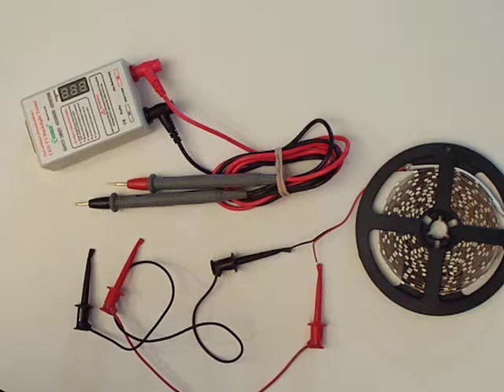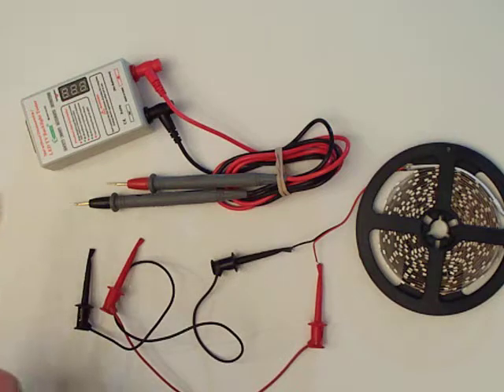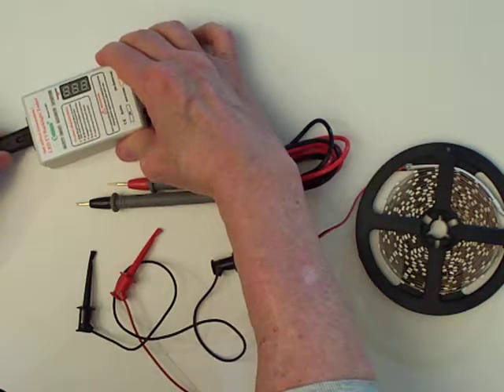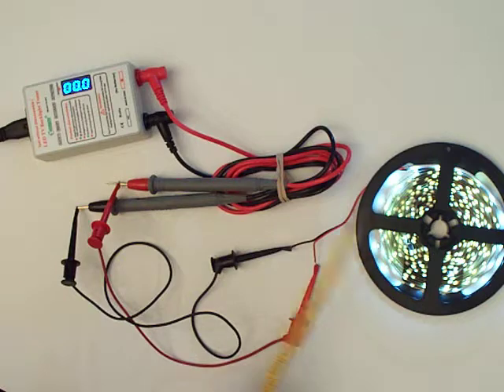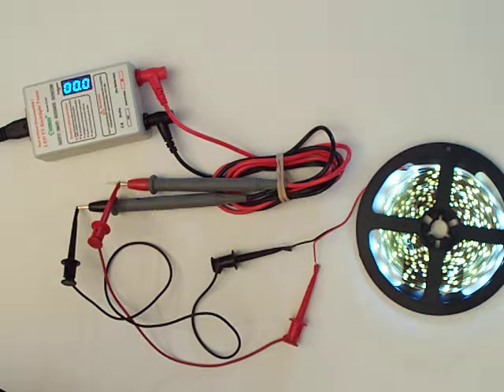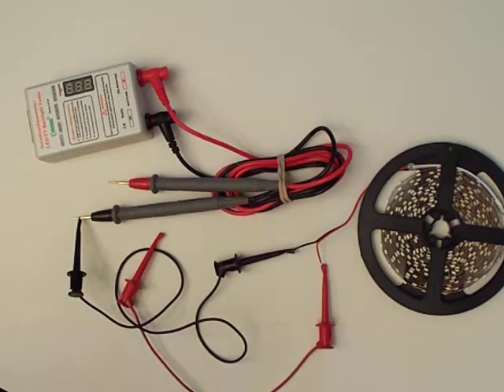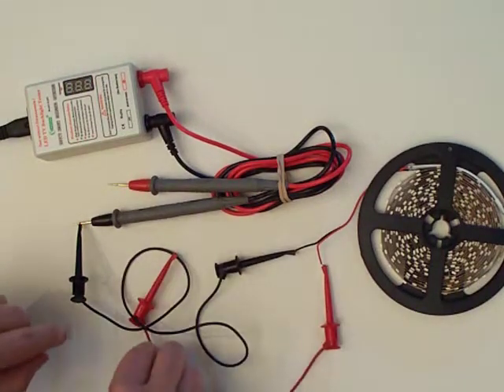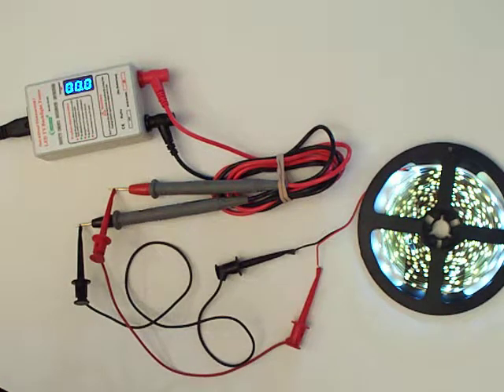LED Tester NG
Demonstration of a defective LED tester from eBay